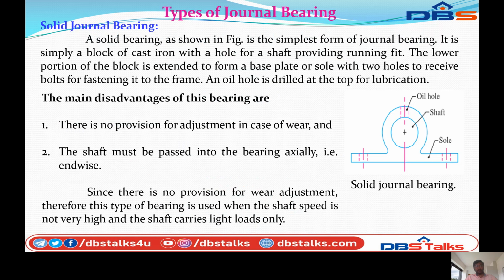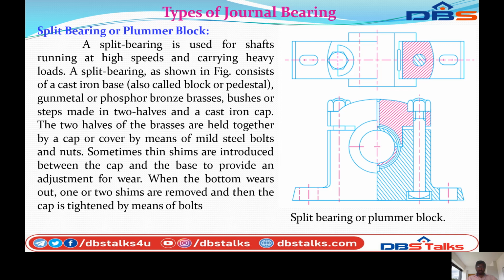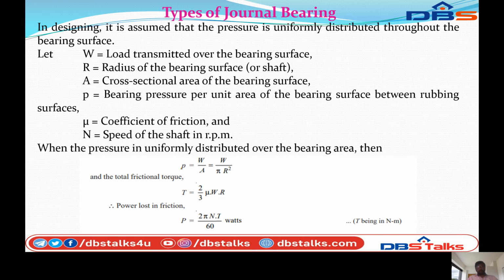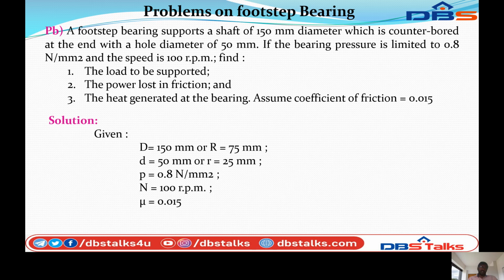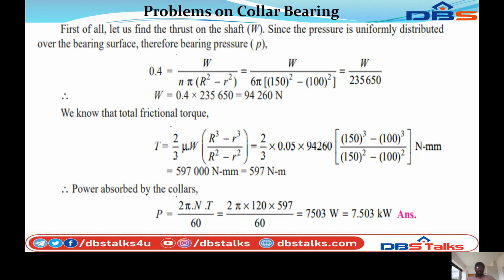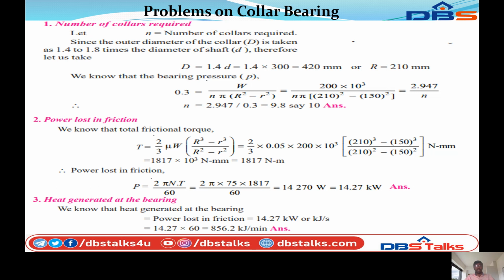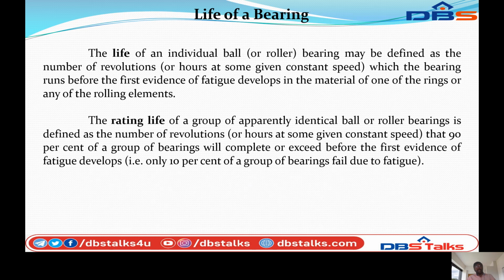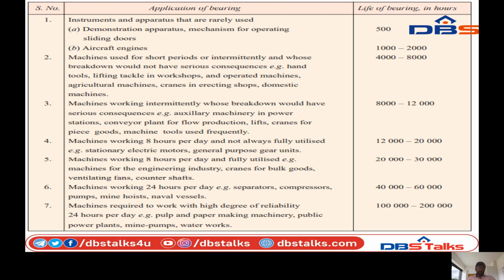Design Of Bearings | Design of Machine Members -2 | Mechanical | Online Education | DBSIT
Subject:                 Design of Machine Members -2
Branch:                  Mechanical
Unit Name:           DESIGN OF BEARINGS
Topic: Types of Journal Bearings, Solid journal Bearing, Bushed Bearing, Split Bearing or Plummer Block, Thrust Bearing, Foot-Step or Pivot Bearing, Collar Bearing, Problems on Foot-Step Bearing, Problems on Collar Bearings.

Faculty Name:Y. Siva Krishna